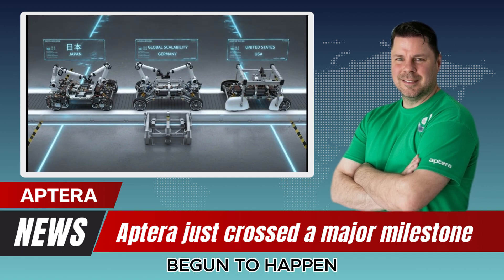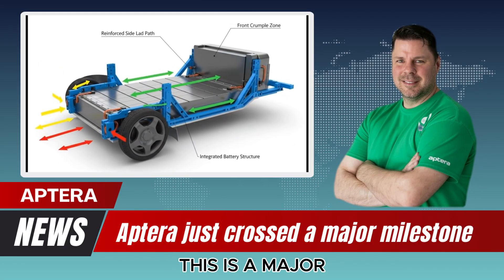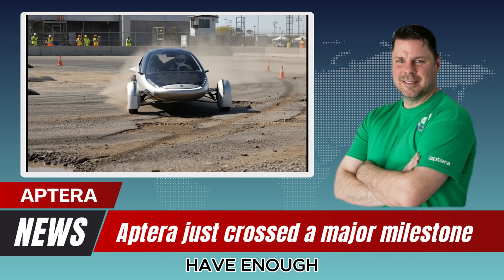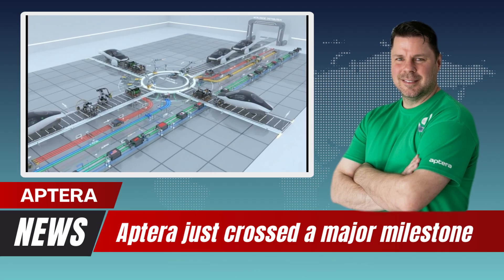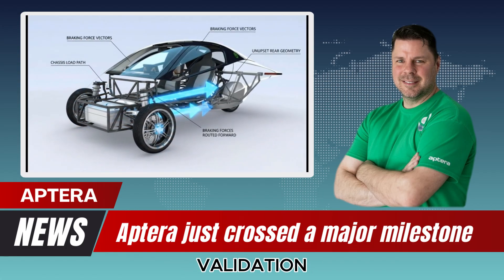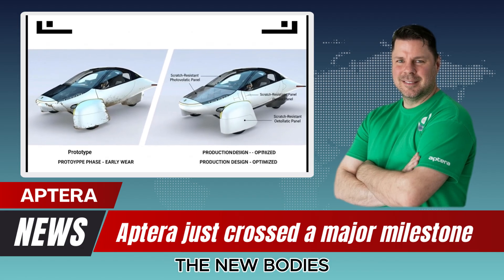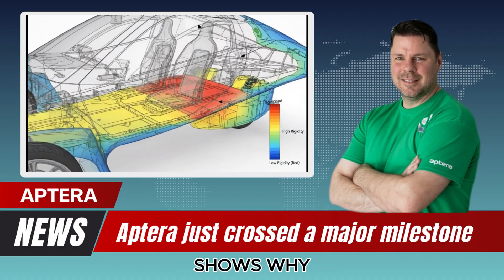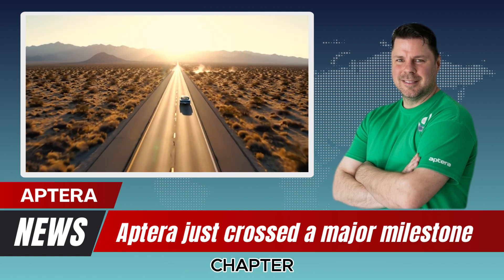40 Cars Per Shift? Aptera Reveals Stunning New Production Target!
Aptera has officially revealed its most stunning manufacturing milestone yet — a new production target that could change the future of solar-powered EVs forever. A massive breakthrough is happening inside Aptera’s advanced facility, where the company now aims to build up to 40 solar EVs per shift.

This is more than just an update — it’s a potential turning point for the entire electric vehicle industry. With Aptera ramping up validation vehicles, expanding solar panel production, and accelerating its low-volume manufacturing line, the company is showing real-world progress far beyond expectations.

From newly assembled bodies and advanced composite jigs to solar panel stacks and early fleet prototypes, Aptera is demonstrating that solar mobility isn’t a dream — it’s becoming a reality. And with their recent public market listing, supplier interest is surging, investment momentum is rising, and production capability is scaling faster than ever.

If Aptera truly achieves 40 cars per shift, it could reshape EV economics, reduce energy dependence, and redefine what a next-generation ultra-efficient vehicle looks like. This is a MUST-SEE update for anyone following clean energy, EV manufacturing, or emerging tech investments.

Solar EV, Aptera Motors, Aptera production update, EV manufacturing news, clean energy vehicles, NASDAQ EV companies, solar-powered cars, Aptera validation vehicles, EV investing, sustainable mobility, composite vehicle manufacturing, EV industry analysis, future of transportation, solar charging car, electric vehicle production ramp.